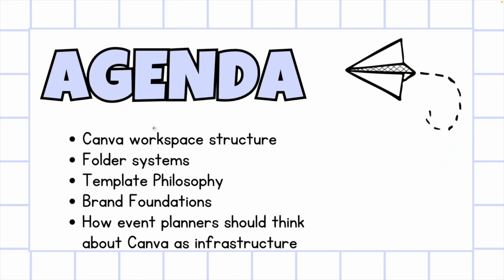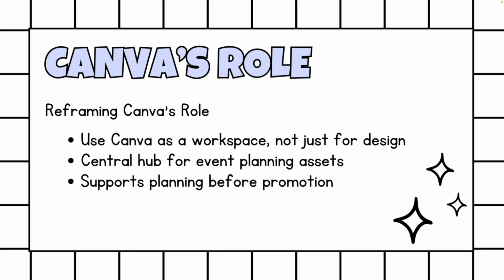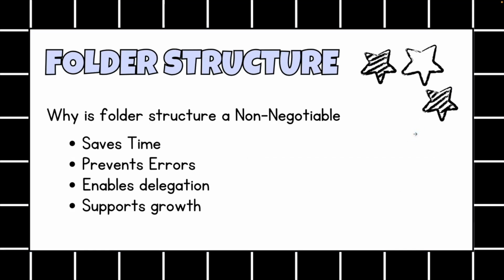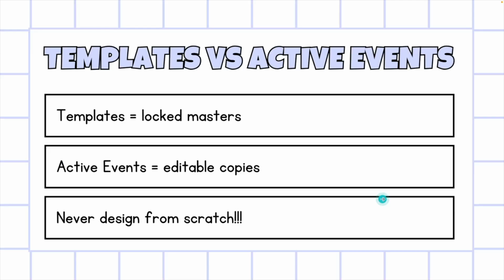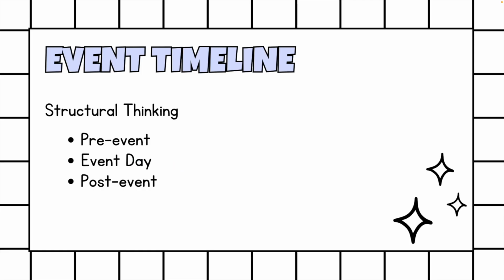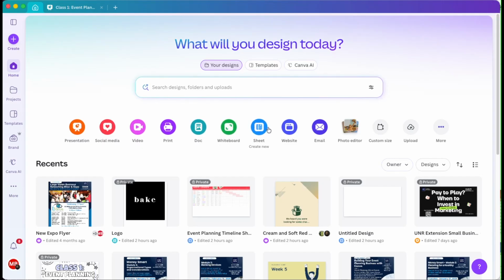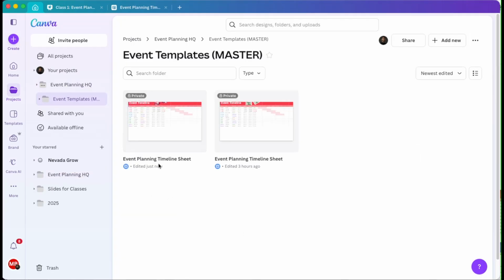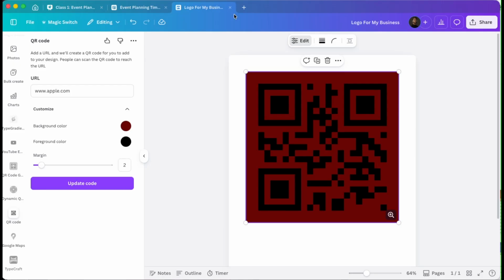Event Planning HQ in Canva: Tools for Your Event Business | SBEP Marketing Class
This hands-on UNR Extension online class kicks off a 4-part series for event planners, showing how to use Canva as a centralized system to plan, organize, and brand professional events.

Format: Lecture and hands-on, build-along class. Ideally, learners are working in Canva along with the instructor, during the build-along portion of the class.

The session focuses on setting up an “Event Planning HQ” in Canva, including foundational workflows, folder structure, templates, and brand kits. Learners will begin building essential event assets such as timelines, checklists, budgets, and branded marketing materials that can be reused across multiple events. Learners will create a structured Canva workspace that supports efficient event planning, consistent branding, and scalable operations.

Presenter: Shiva Kittusamy, Instructor and Small Business Education Program Coordinator, University of Nevada, Reno, Extension.

Timestamps:
00:00:00

This video is from the Small Business Education Program. Visit our webpage for resources, upcoming classes, and more:  extension.unr.edu/small-business-education

Do you have an idea for a future video? Do you have a business concept that you’d like to see explained?